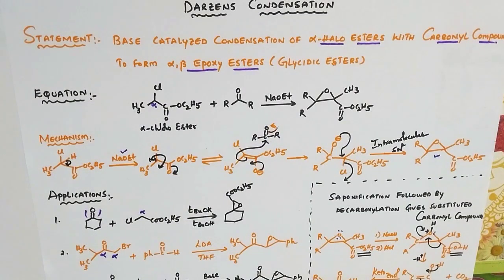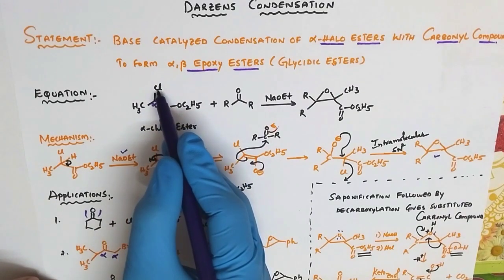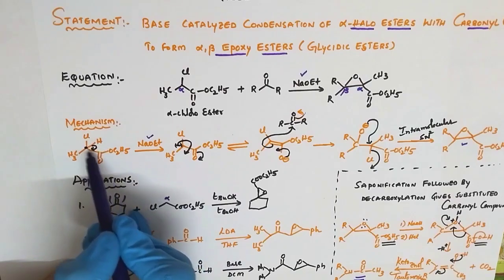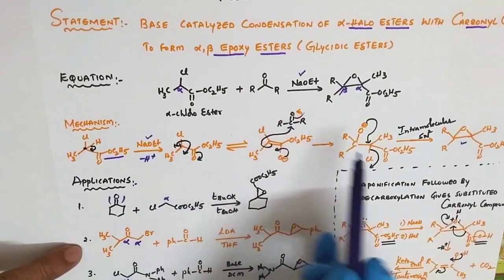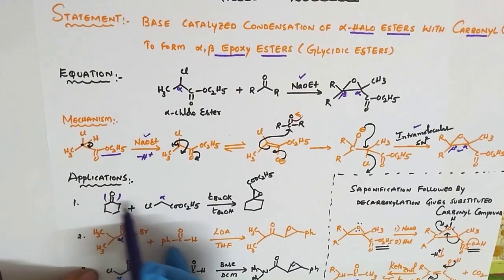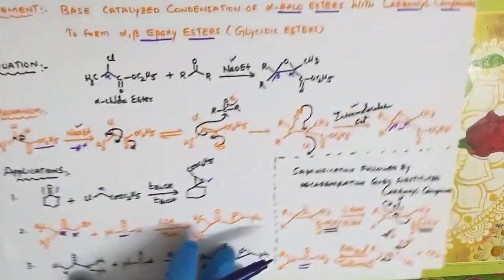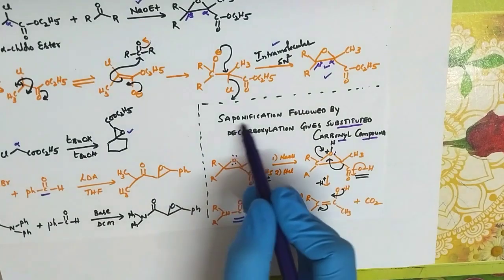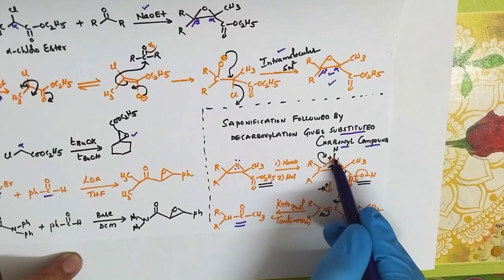Lecture 47 I Darzens Condensation I Name Reactions I Organic Chemistry